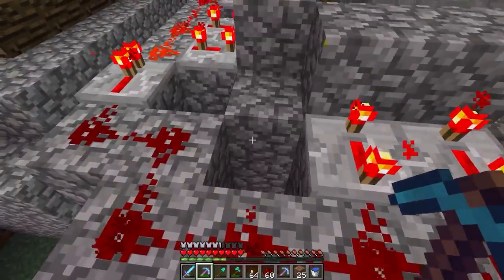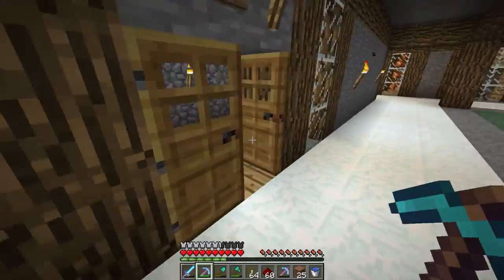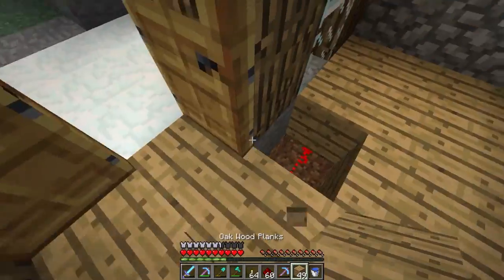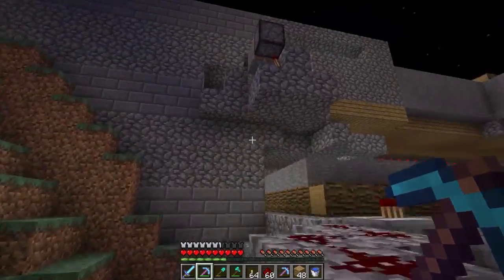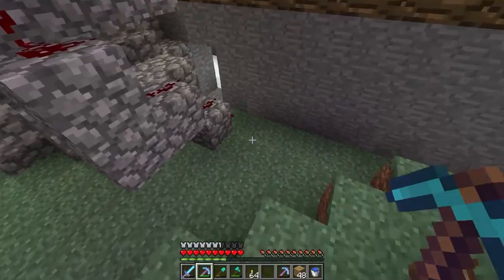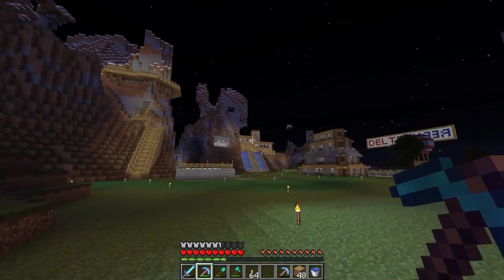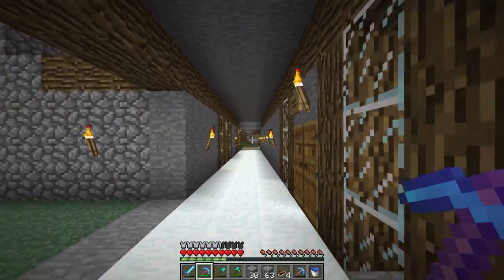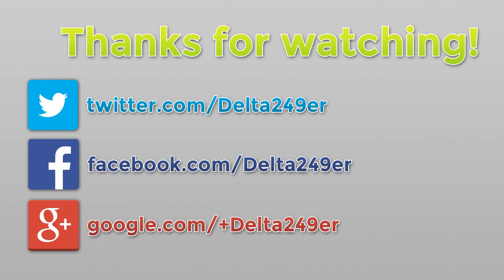Everything Minecraft - Ep. 177 - Redstone Repair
In episode 177 of Everything Minecraft I repair some redstone machines in the redstone house.